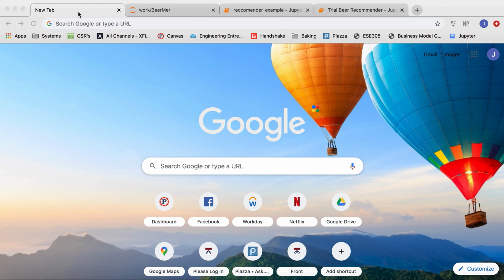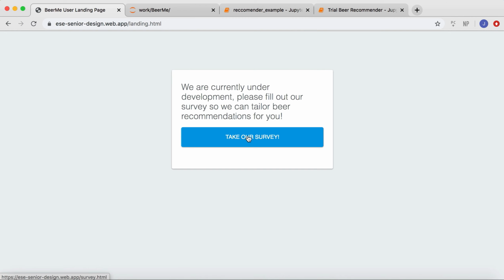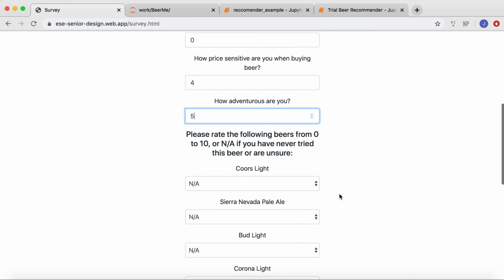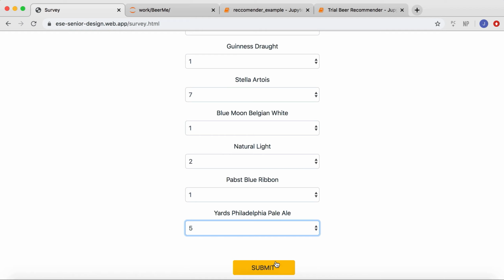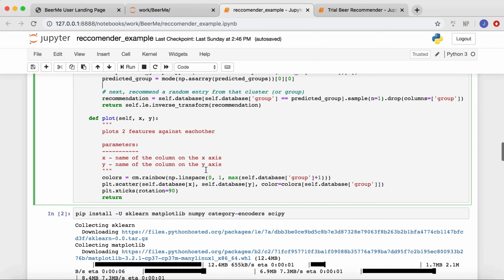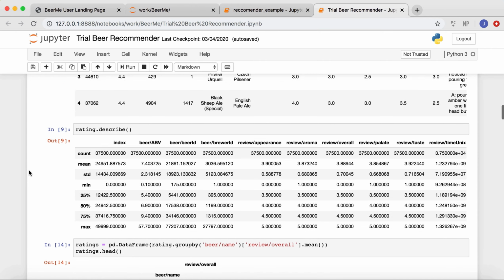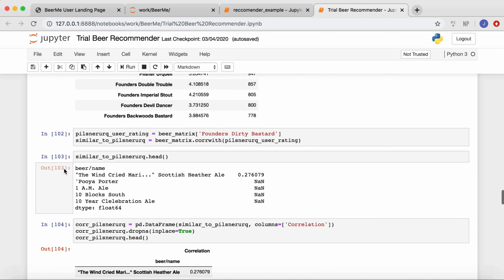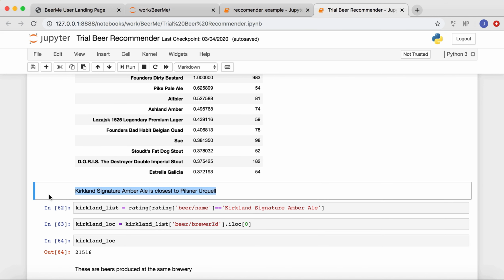BeerMe Demo Video 1